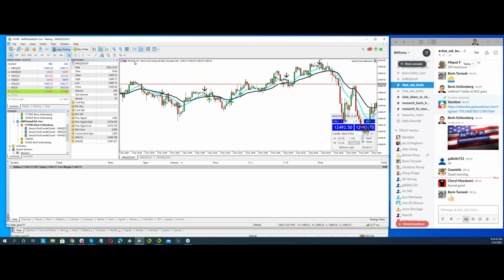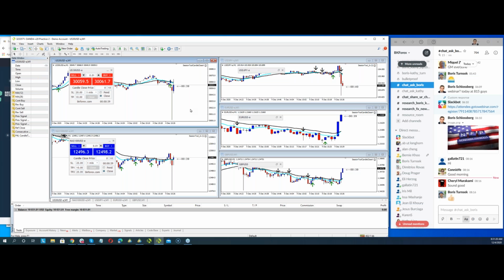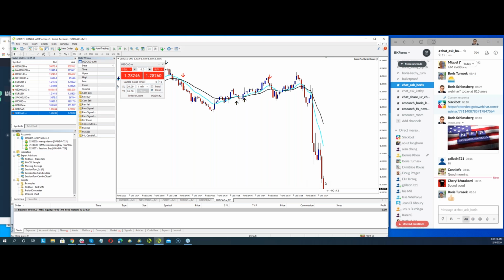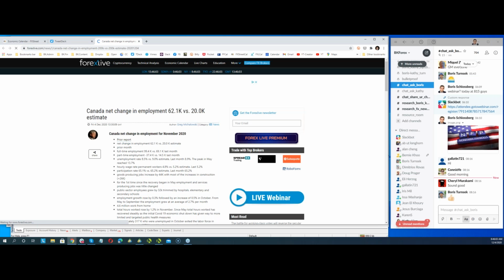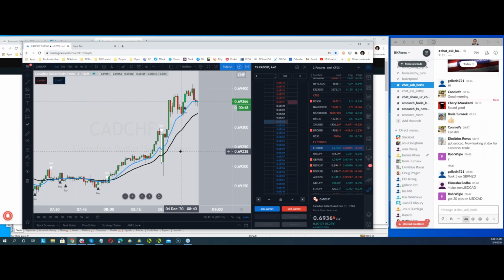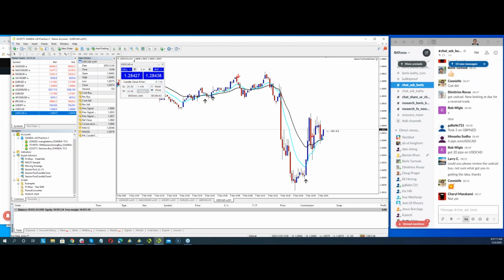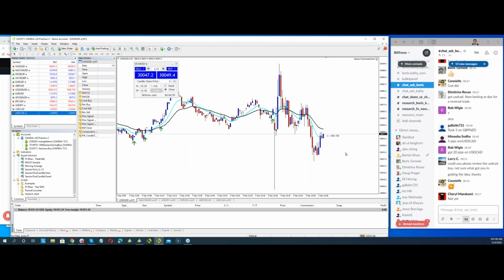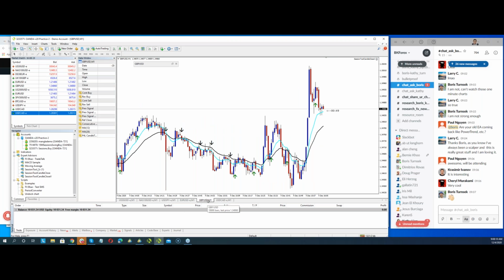Live Trading NFPs December 4, 2020